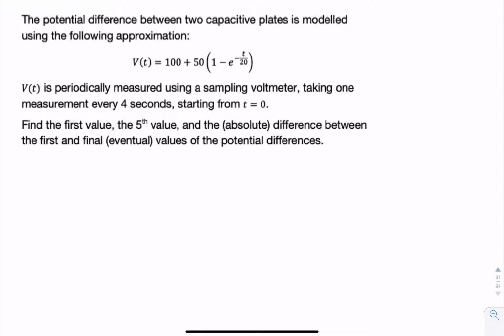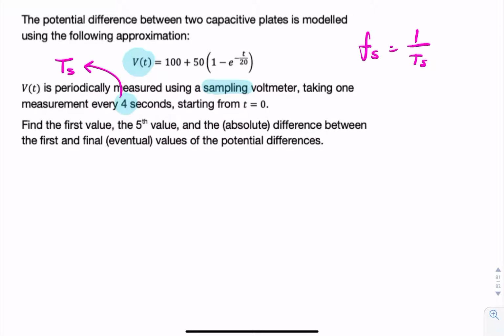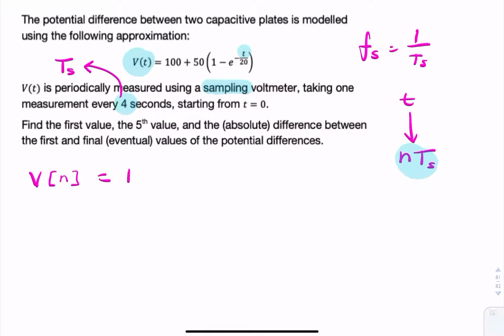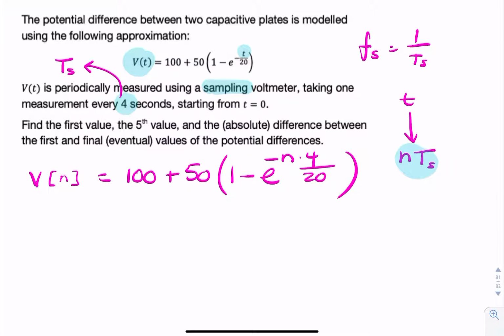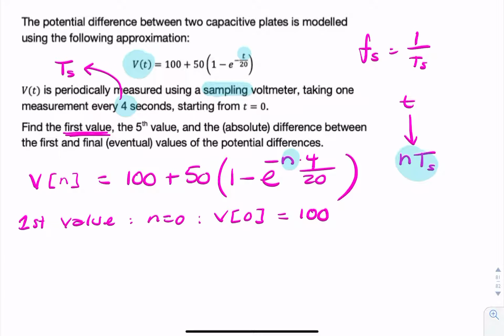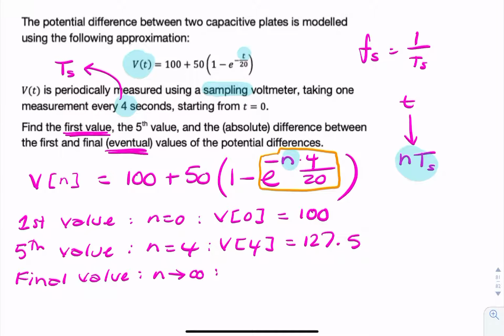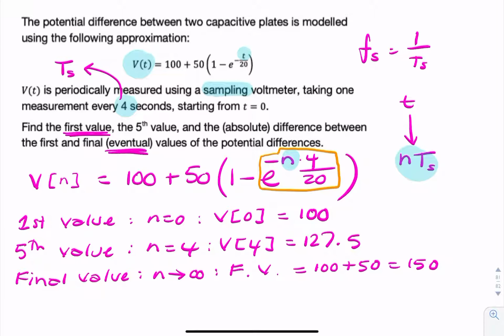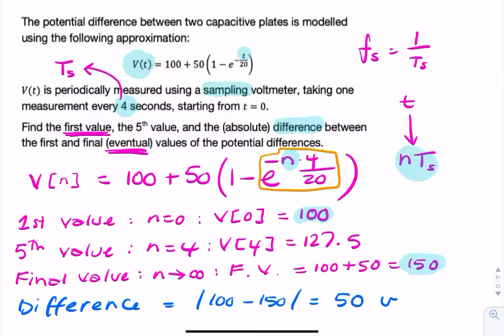Sampling PD across a charging capacitor, eventual/final value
ELEC270 Signals and Systems: week 6: Sampling and Discrete Time Signals